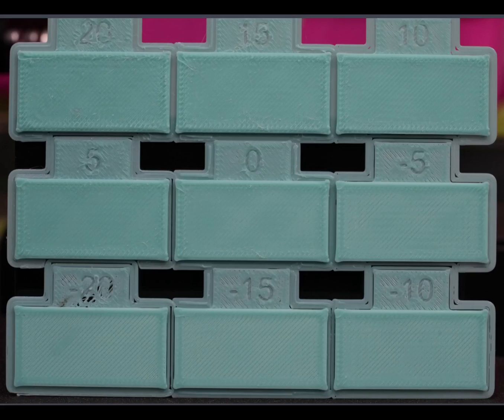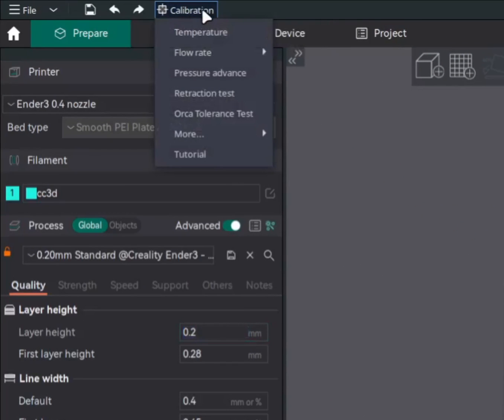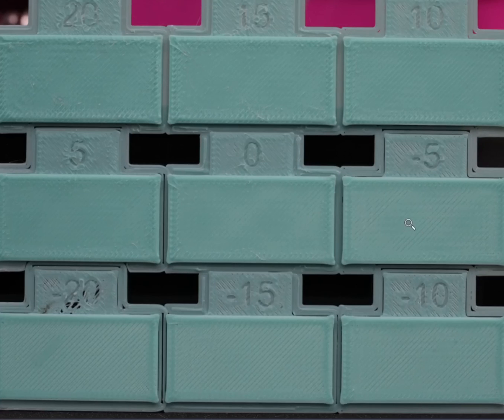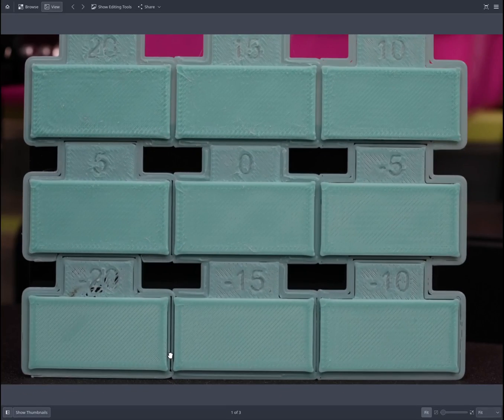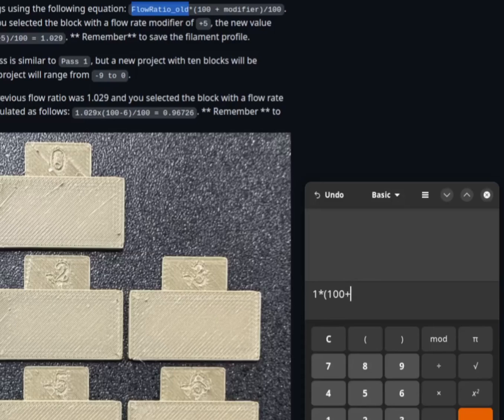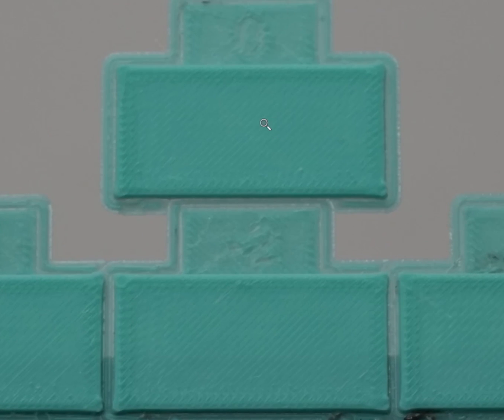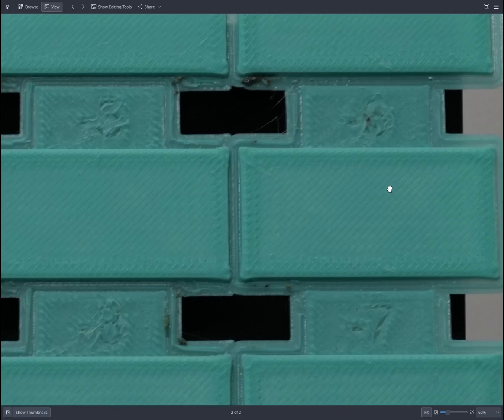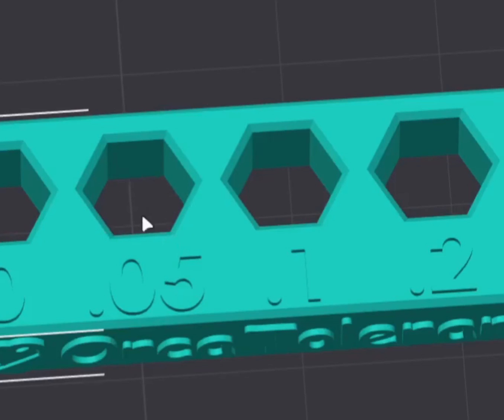Flow Ratio - OrcaSlicer (Orca Tolerance Test)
Flow ratio tuning is a critical aspect of 3D printing that directly impacts the accuracy of dimensional tolerances in printed parts. By precisely adjusting the flow rate, we can ensure that the extruded filament is deposited onto the print bed or previous layers with optimal consistency.

Flow ratio must be calculate per filament type and brand, it might also vary with different printers.

00:00 - Intro
00:42 - Base line Before Flow Ratio
01:00 - Orca Tolerance Test in Orca Slicer
01:09 - Tuned Orca Tolerance Test
01:34 - Not Tuned Orca Tolerance Test
02:08 - Flow Rate Test
02:18 - Flow Rate Test Pass1
02:59 - Flow Rate Test Pass1 Analyze
06:35 - Calculate Flow Ratio for Pass2
08:37 - Flow Rate Test Pass2
09:01 - Flow Rate Test Pass2 Analyze
12:45 - Calculate Final Flow Ratio